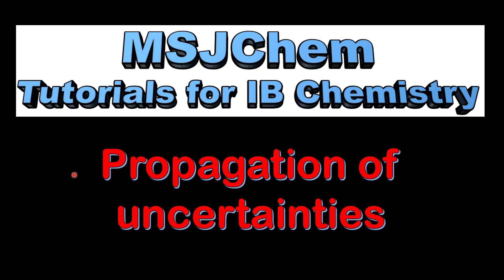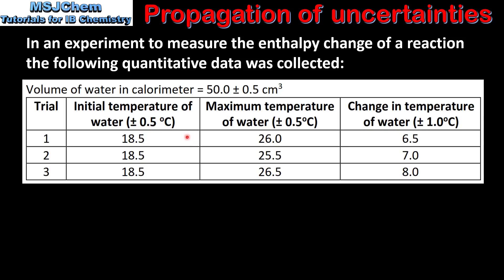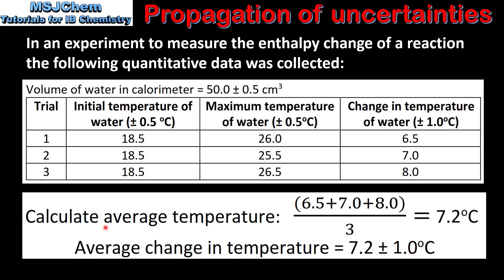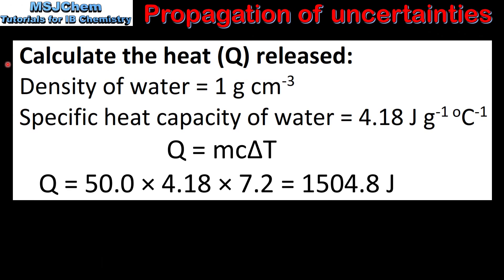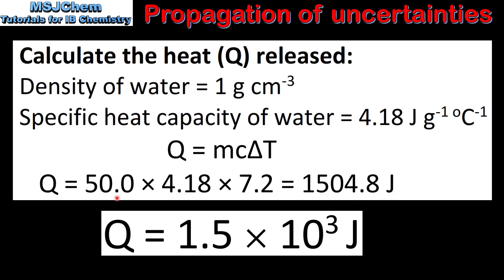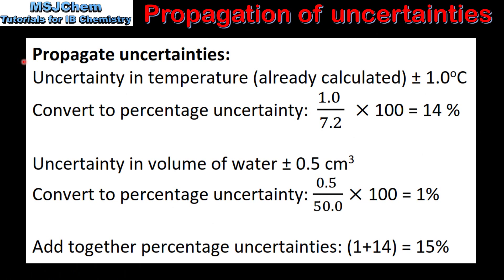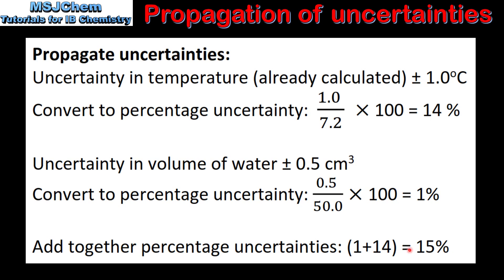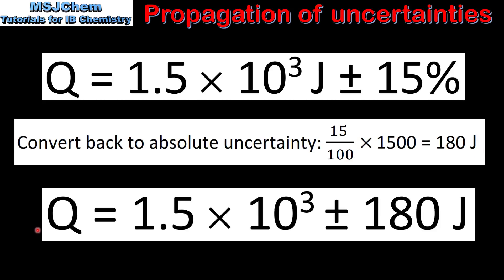11.1 Propagation of uncertainties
Understandings:
Propagation of random errors in data processing shows the impact of the uncertainties on the final result.
Applications and skills:
Propagation of uncertainties in processed data, including the use of percentage uncertainties.